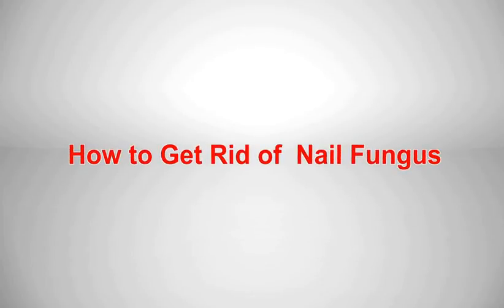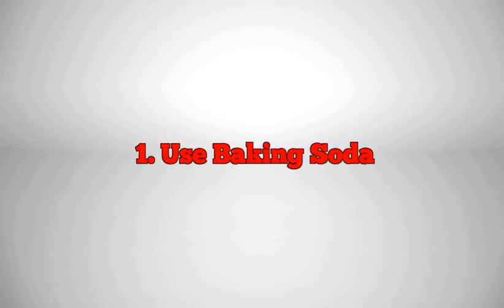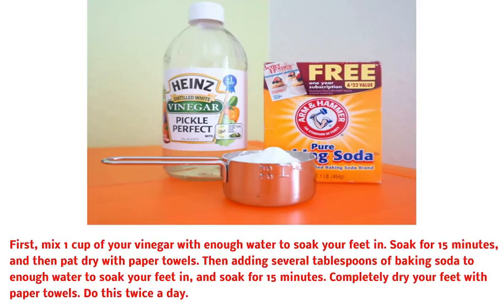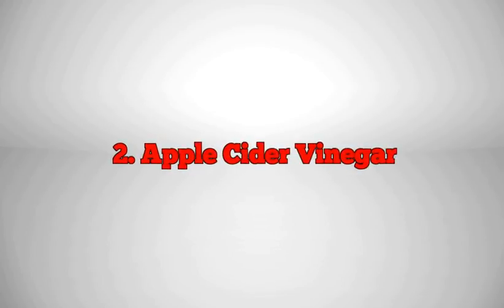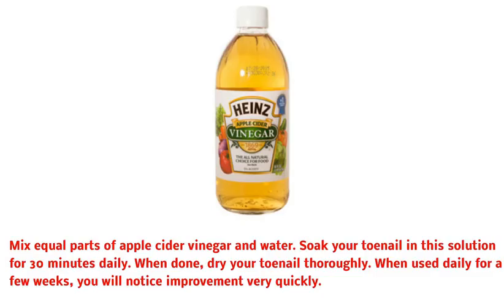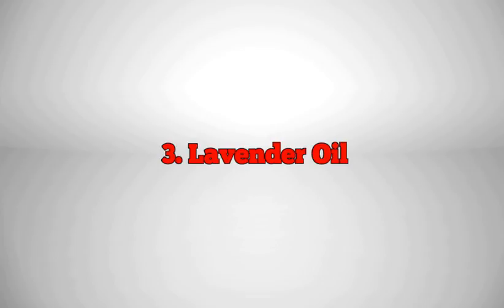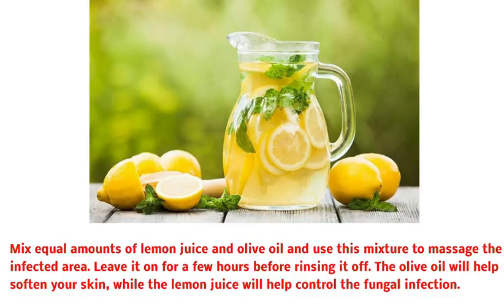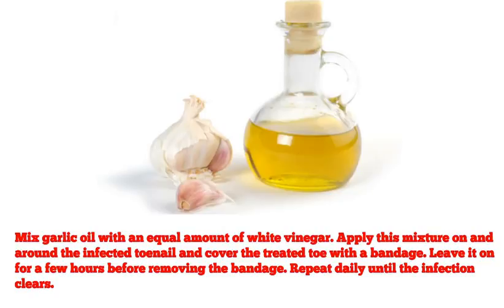How to Get Rid of Toenail Fungus At Home by Natural remedies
1. Use Baking Soda

First, mix 1 cup of your vinegar with enough water to soak your feet in. Soak for 15 minutes, and then pat dry with paper towels. Then adding several tablespoons of baking soda to enough water to soak your feet in, and soak for 15 minutes. Completely dry your feet with paper towels. Do this twice a day.

2. Apple Cider Vinegar

Mix equal parts of apple cider vinegar and water. Soak your toenail in this solution for 30 minutes daily. When done, dry your toenail thoroughly. When used daily for a few weeks, you will notice improvement very quickly.

3. Lavender Oil

Mix five drops each of lavender oil and tea tree oil.
Use a cotton ball to apply this solution under the top edge of the affected toenail and surrounding area.
Leave it on for at least 10 minutes, rinse it off and dry your toes thoroughly.
Repeat two or three times a day.

4. Lemon Juice
Mix equal amounts of lemon juice and olive oil and use this mixture to massage the infected area. Leave it on for a few hours before rinsing it off. The olive oil will help soften your skin, while the lemon juice will help control the fungal infection.

5. Garlic oil with Vinegar
Mix garlic oil with an equal amount of white vinegar. Apply this mixture on and around the infected toenail and cover the treated toe with a bandage. Leave it on for a few hours before removing the bandage. Repeat daily until the infection clears.

Apply The following mehtods regularly. Remember apply 1 or 2 mehtods.